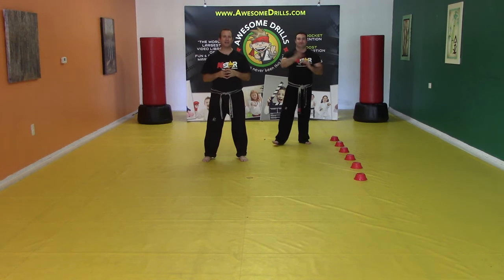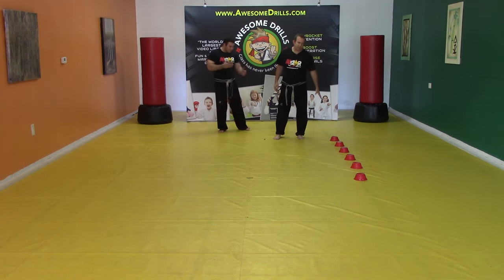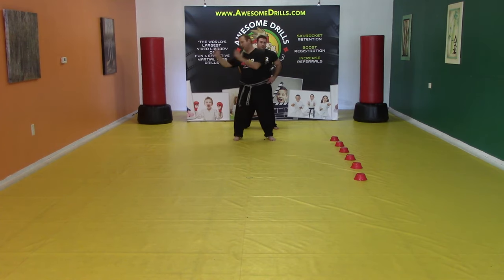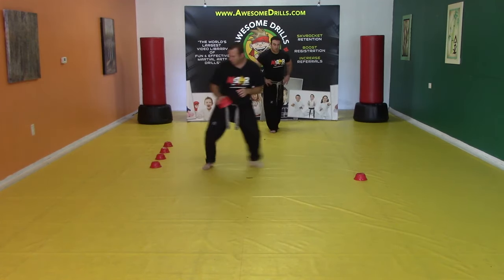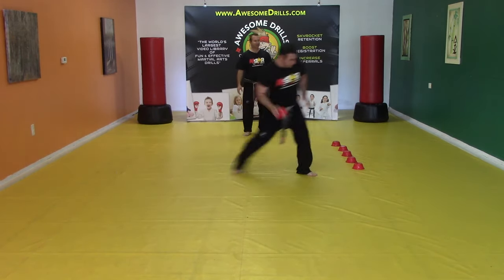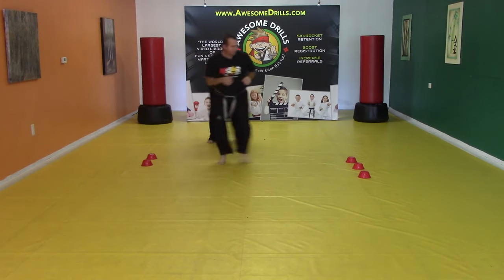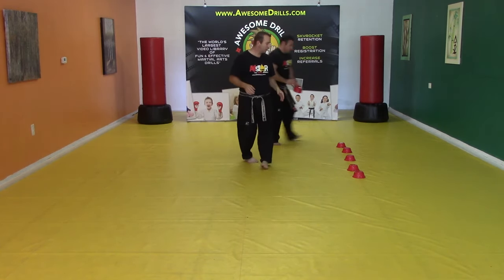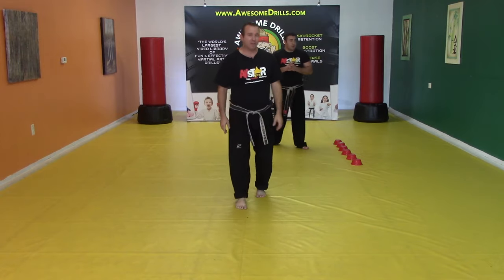The Switch Up HD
- Here is an effective drill for agility, speed and cardiovascular training.  Enjoy.